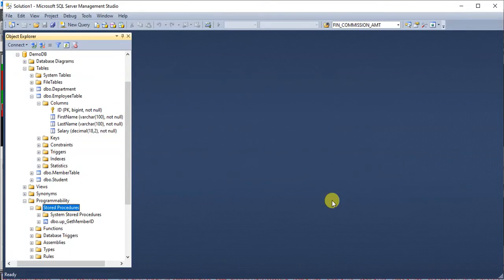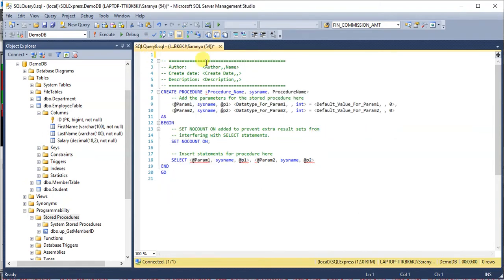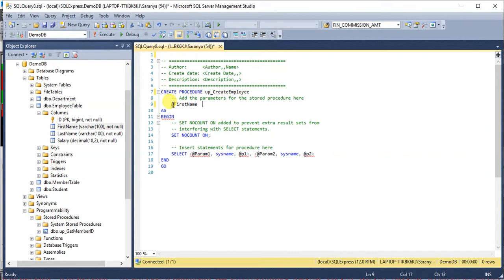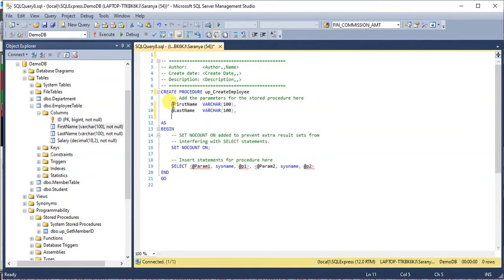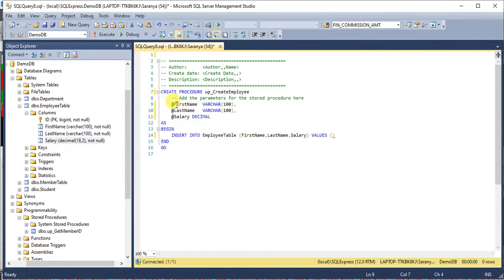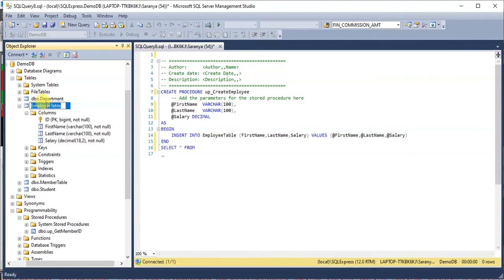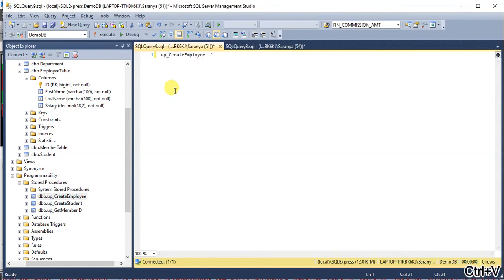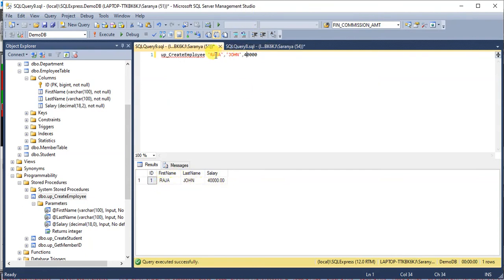Insert Records into a Table via Stored Procedure | Insert & Select in SQL Server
This video is helpful to create simple sql store procedure to insert  & select  record in table.